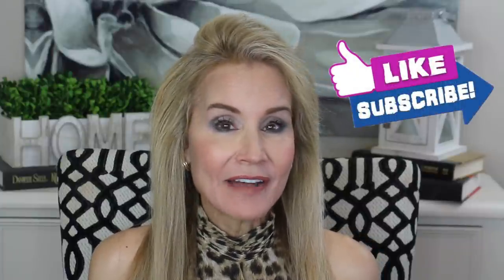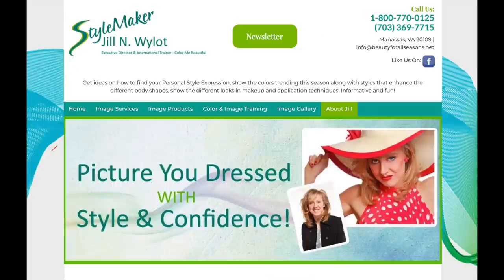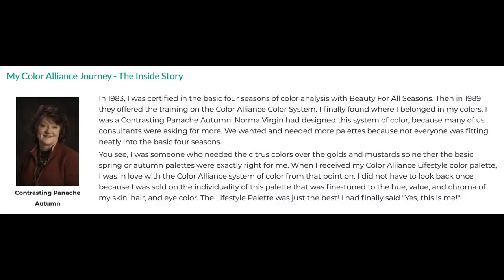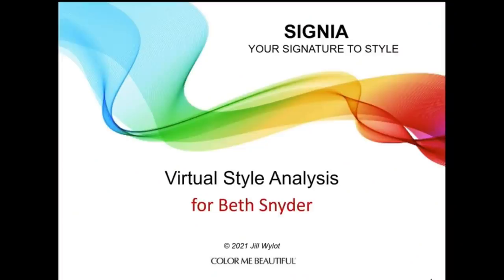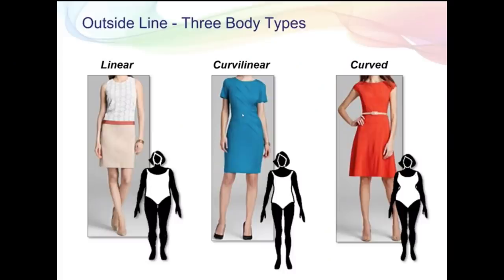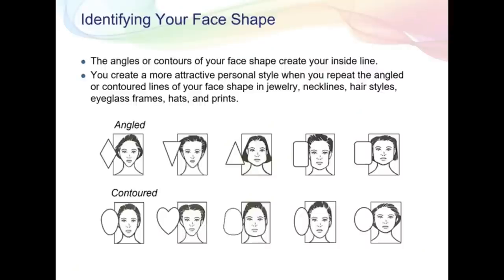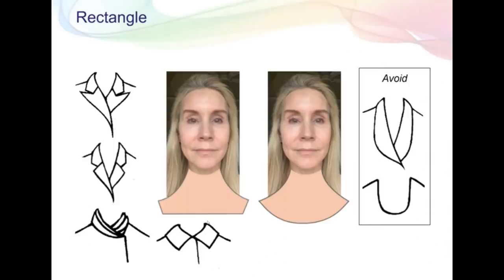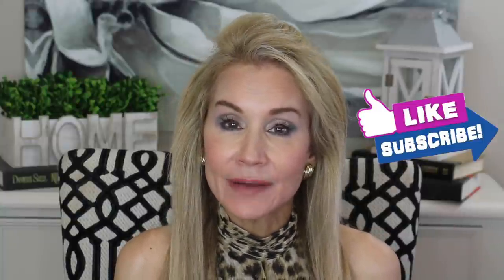HOW TO FIND YOUR BEST STYLE & THE CONFIDENCE TO WEAR IT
COME ALONG ON MY SIGNIA STYLE ANALYSIS

I just had a wonderful style analysis done with Jill Wylott, Executive Director and International Trainer for Color Me Beautiful, and one of the Nation’s foremost color and style analysis experts. In this video, I show you how to find your best style through the Signia Style Analysis. This is an individualized analysis that helps determine your best wardrobe and jewelry styles.

If you have had experience with the Signia Style analysis, we would love to hear from you. In this way, we can help each other!     XXOO Beth

💝  VIDEOS & PRODUCTS MENTIONED IN HOW TO FIND YOUR BEST STYLE

Jill Wylot – Executive Director & International Trainer

PRODUCT DISCOUNT: If you mention Beth or Fifty Plus Beauty

JILL’S CONSULTATION FEES:
Color Analysis - $150
Signia Style Book - $150

💝 CLOTHING I AM WEARING: THRED UP GET $10 CREDIT ON YOUR FIRST PURCHASE

 💝  MAKEUP I AM WEARING IN HOW TO FIND YOUR BEST STYLE |

Cover Girl Last Blast Volume Mascara

Charlotte Tilbury Blush In Love Glow

Flower Beauty Foreverwear Eyeliner in Saphire

Charlotte Tilbury Lip Plumper in Pillow Talk

Milani Understatement Lipliner in Nude Entrance